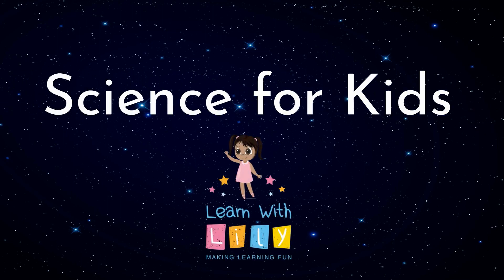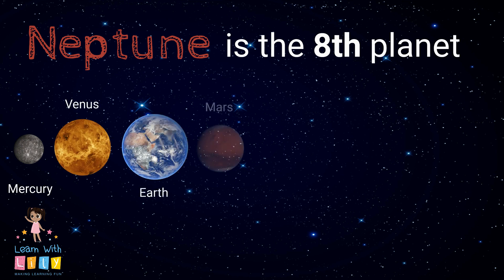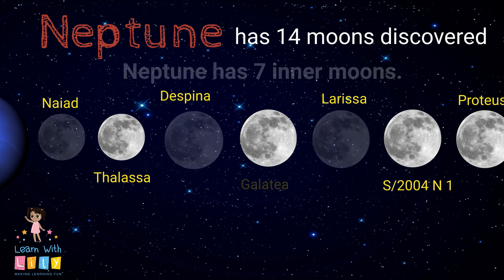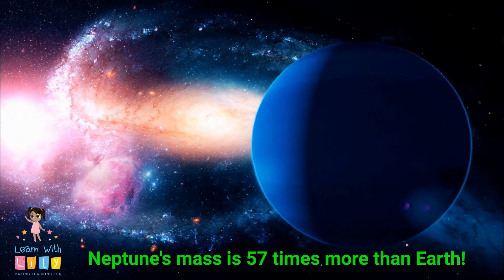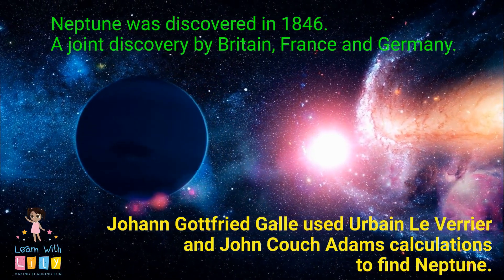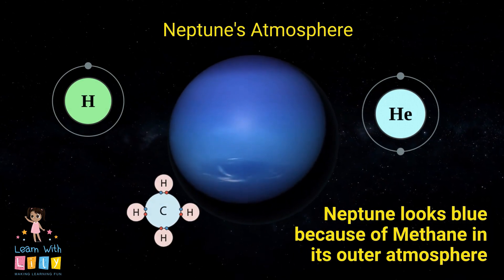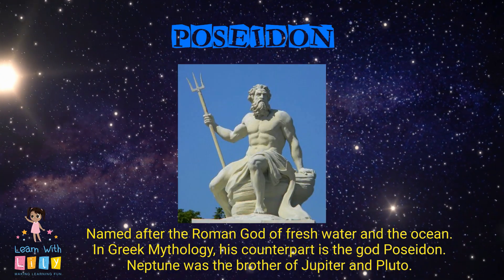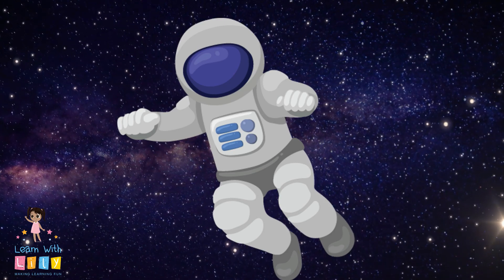Neptune Facts Video - Planets for kids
In this episode we learn all about the planet Neptune. Neptune Facts video for kids. Planets for kids. Space for kids. Learn about:
- how many moons does Neptune have?
- What are Neptune's moon's names?
- What is Neptune made of?
- Is Neptune a Gas Giant?
- how far away is Neptune from the Sun?
- What are the planets names in our solar system?